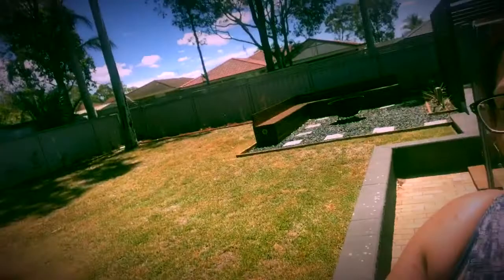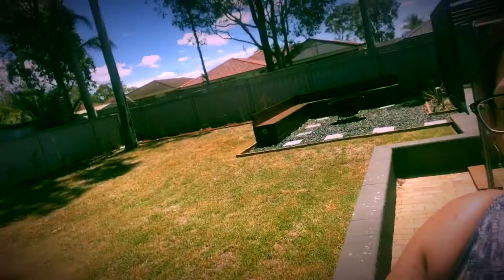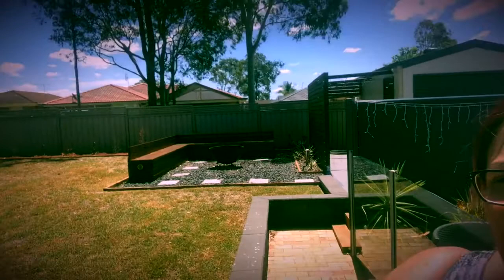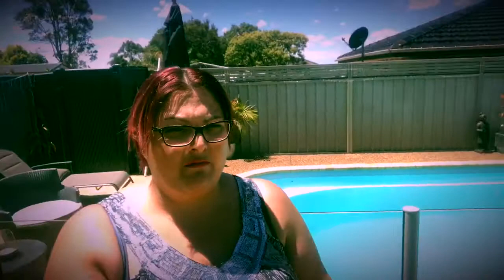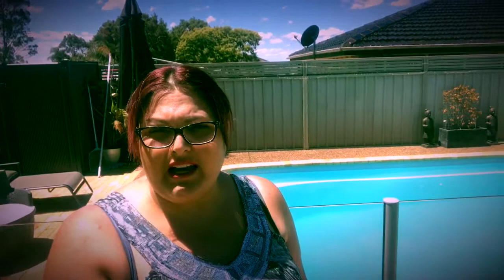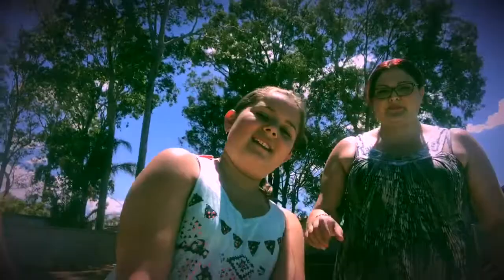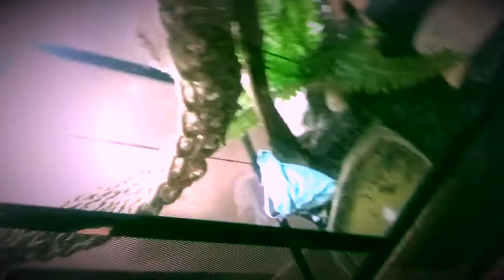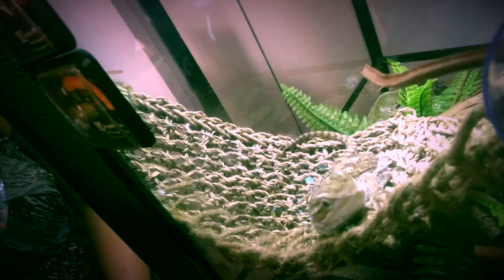Hi from the Fairclough’s (first Vlog)